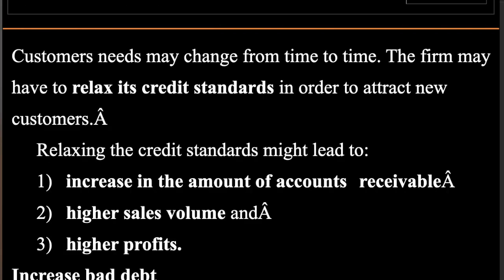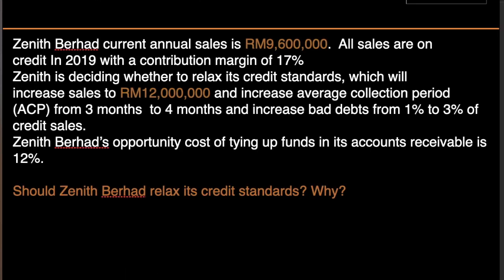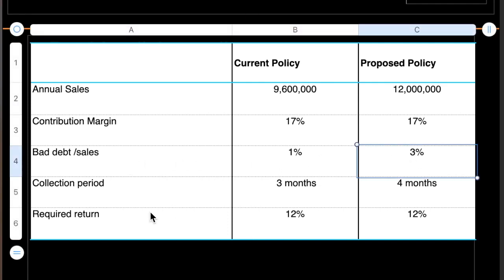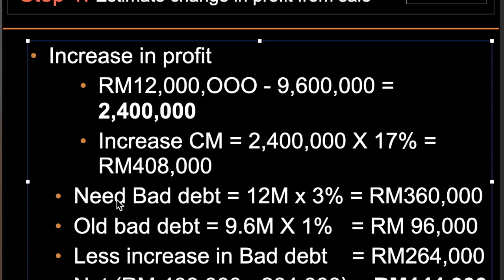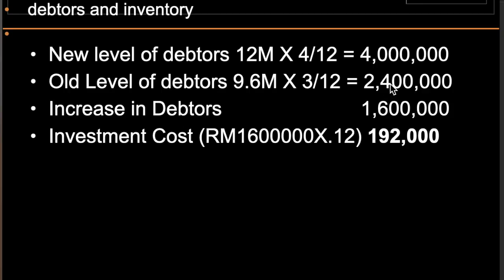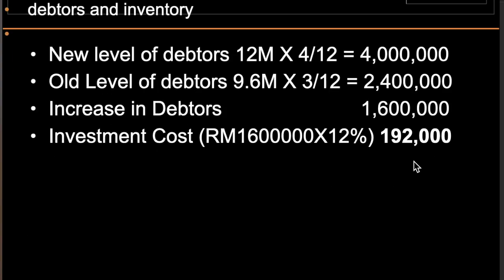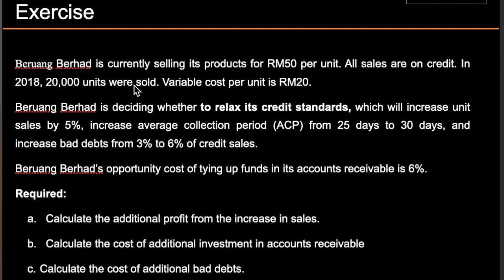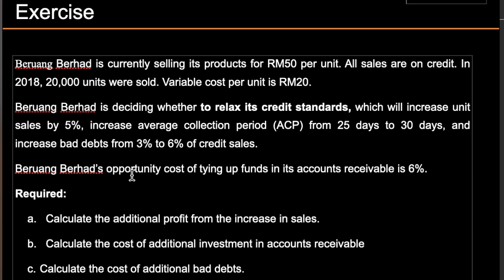Management of Current Assets | Questions and Answers | Full Chapter | ACCA | Financial Management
Current asset management is the handling of the current assets of a company. Any assets a company or business has that are the equivalent of cash or can be liquidated into cash in a year are considered current assets.

Many assets can be considered current by different businesses throughout all industries. In general, most industries group their current assets into these sub-accounts; however, you might see others:

Marketable Securities
Accounts Receivable
Inventory
Prepaid Liabilities/Expenses
Other Short-Term Investments

On the balance sheet, the Current Assets sub-accounts usually are displayed in order of current asset liquidity. The assets most easily converted into cash are ranked higher by the finance division or accounting firm that prepared the report. The order in which these accounts appear might differ because each business can account for the included assets differently.